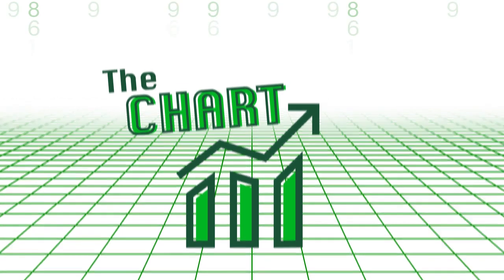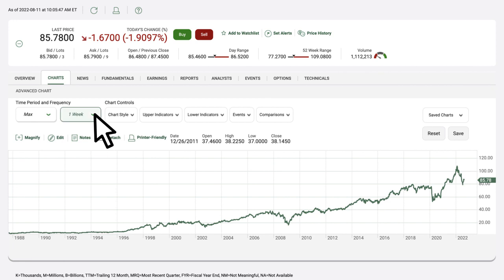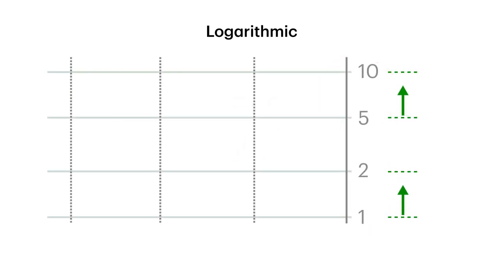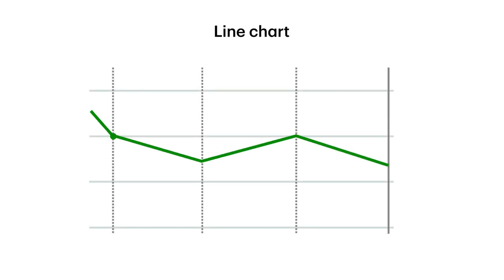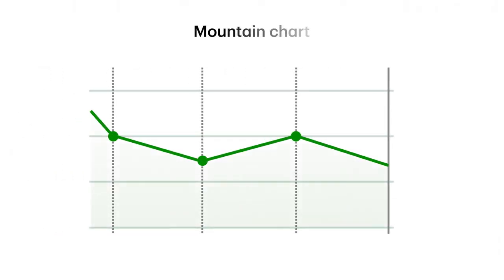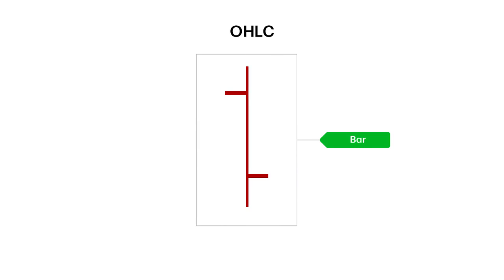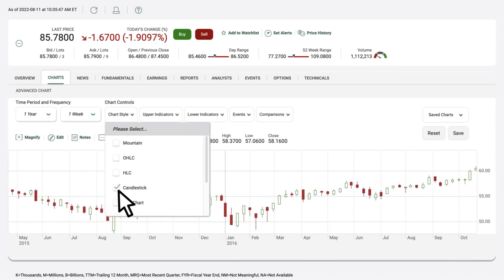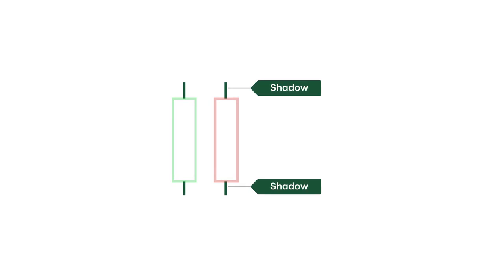图表类型解说 – 为什么蜡烛图最受欢迎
Patterns, trends, and indicators all build on one foundational element of technical analysis: the chart. In this lesson, we introduce you to four common chart styles and explain why candlestick charts can ultimately take the cake.

模式、趋势和指标都建立在一个基本技术分析的要素之上：图表。在这一课中，我们将向你介绍四种常见的图表形态，并解释为什么蜡烛图（K线图）最终会脱颖而出。